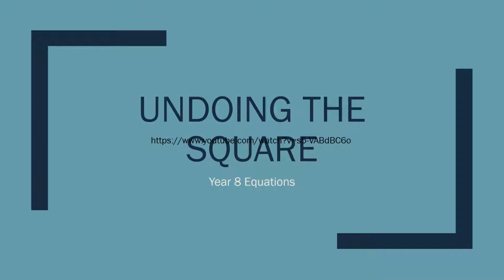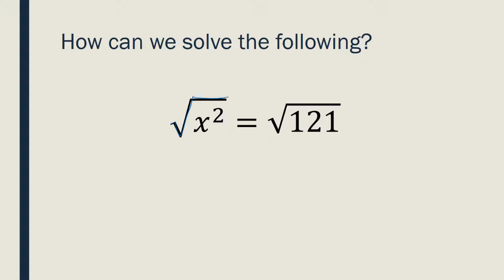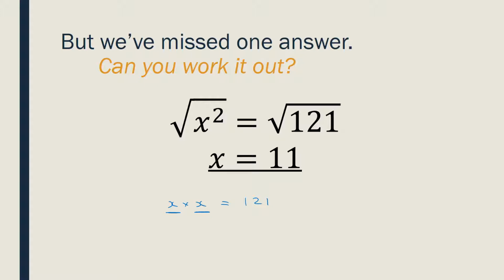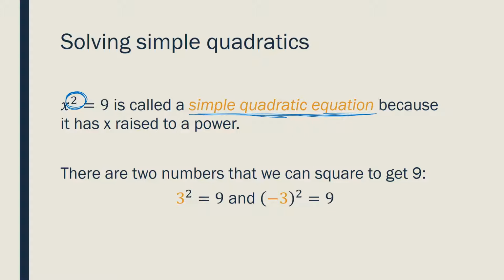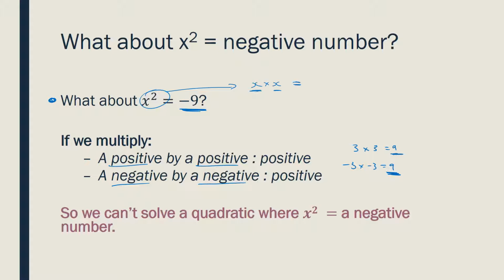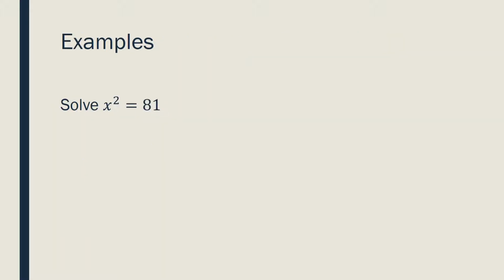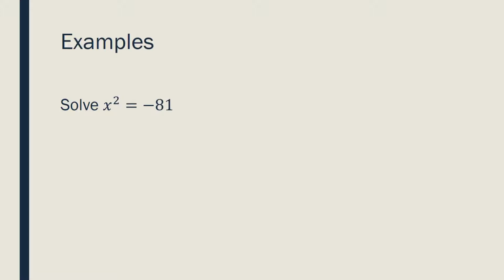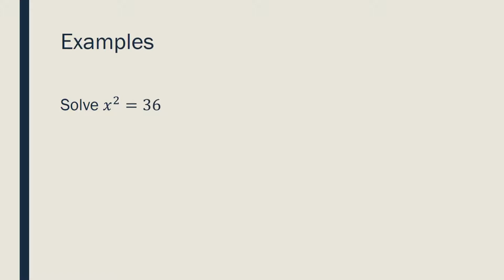Y8 Equations V4: Undoing the Square